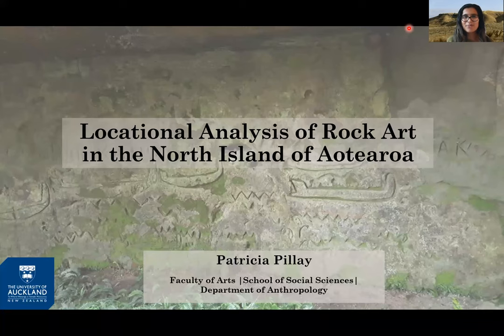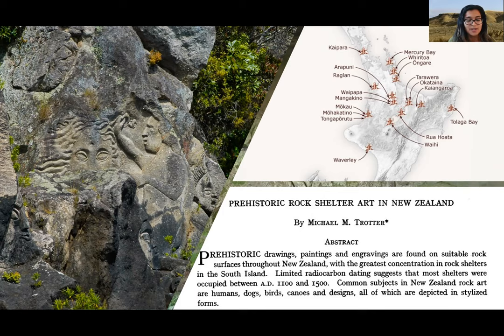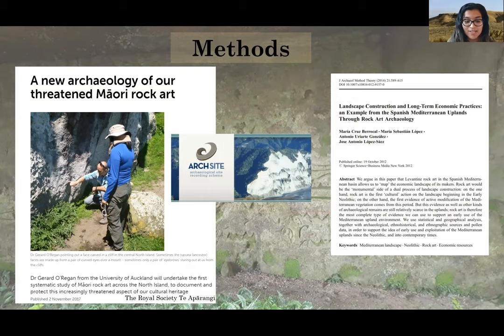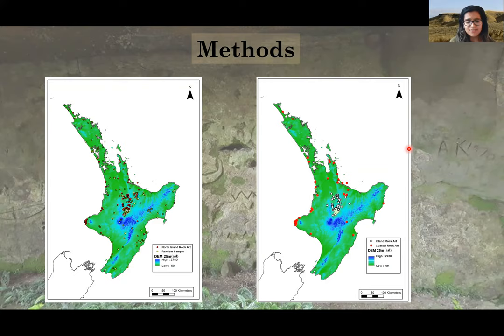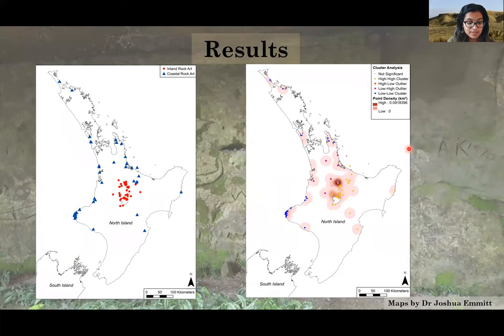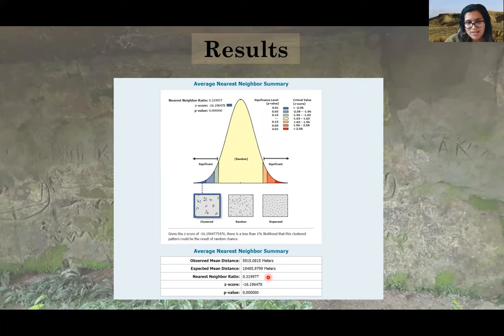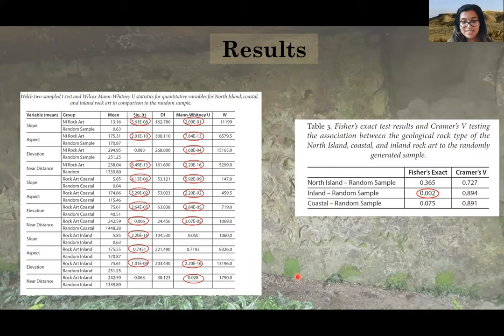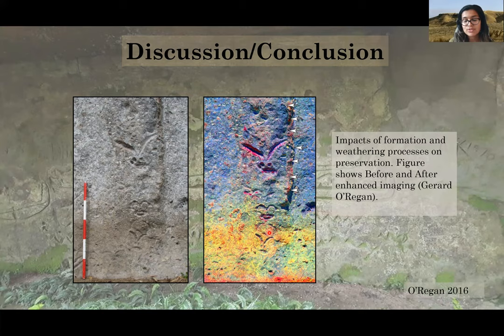Rock Art in the North Island of Aotearoa New Zealand | Pillay et al. | CAAA2020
Spatial Applications to Rock Art in the North Island of Aotearoa New Zealand.
Patricia Pillay, Gerard O’Regan, Joshua Emmitt

Māori rock art is widely distributed across Aotearoa New Zealand. It has been extensively studied in the South Island where a strong correlation between rock art and limestone outcrops in the South Island has been identified. However, few studies have investigated the distribution and preservation of petroglyphs and pictographs in the North Island. Previous studies suggest preliminary correlations between the distribution of North Island rock art and the availability of suitable rock surfaces. As they are based on broad regional observations of the distribution of sites and geological formations, the observations of correlations of art with rock type are limited. Here we adopt a landscape approach using Geographic Information Systems (GIS) to quantitatively test previous correlations. A bias in the placement of rock art on ignimbrite rock formations is shown.

This preliminary location-based analysis provides a foundation for more detailed regional studies to understand if the correlation reflects a deliberate selection of certain geological rock surfaces by North Island Māori, and how differential weathering and preservation processes may contribute to the present-day spatial distribution of rock art.

Presented on September 12 2020 as part of CAA Australasia Digital Archaeology Conference.